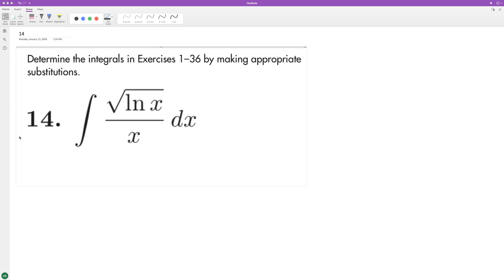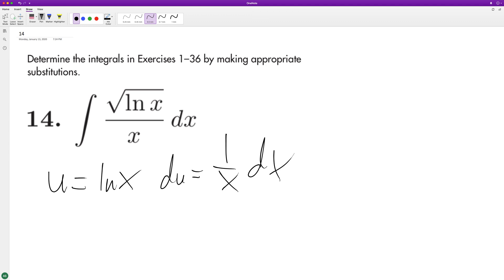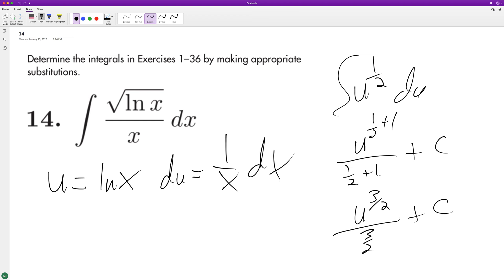integrate sqrt(ln x)/x dx